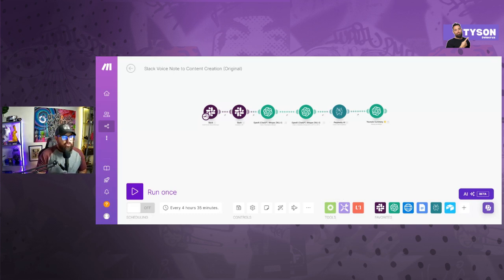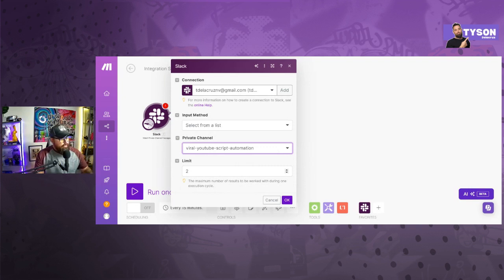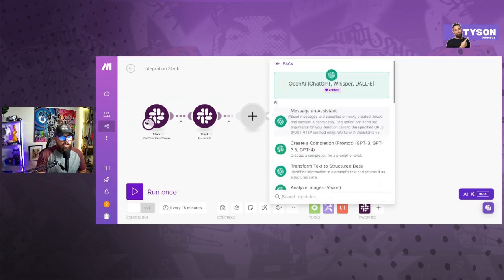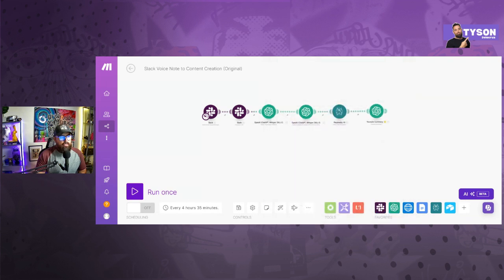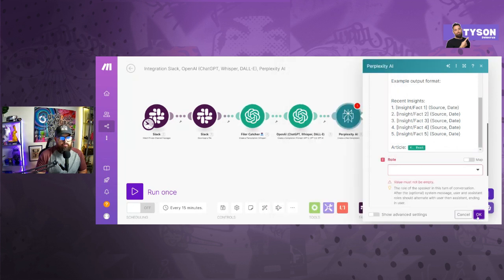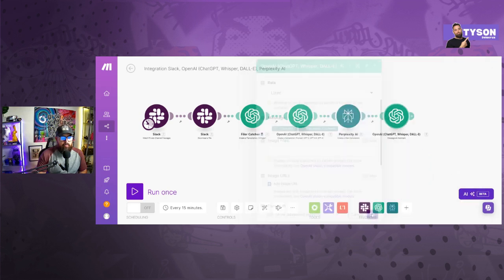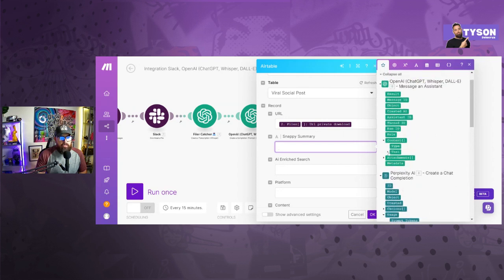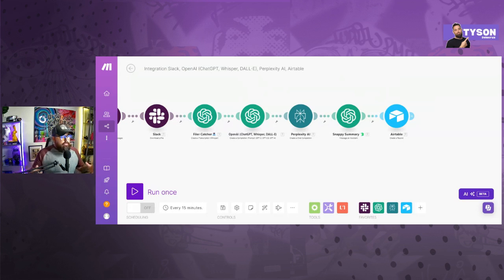Automate Text, Image & Video Content To Social Media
Resources Mentioned-

In this video I cover how to create an AI web app for businesses using tools like make.com, airtable, chat GPT, and card.com. The AI bot can dynamically interact with users, update live product data, and provide personalized recommendations.

Message Content: You are a detailed person who can extract all the details from the written content

Message Content 2: extract all the bullet points from the text below
{{70.text}}